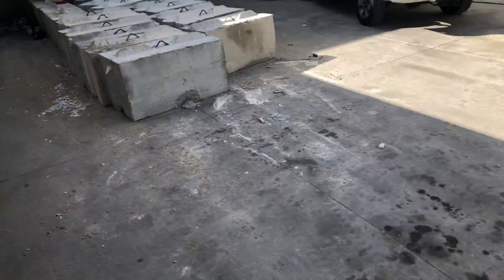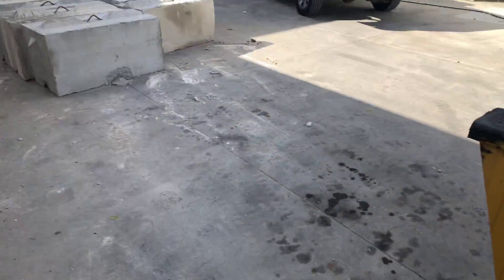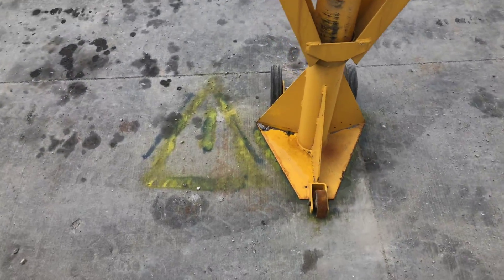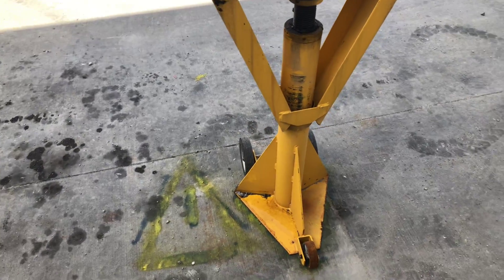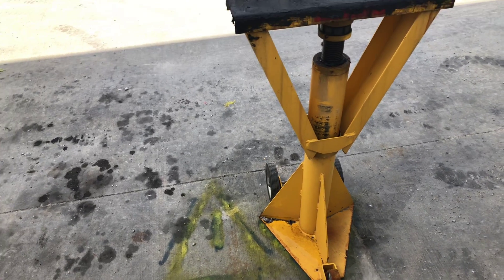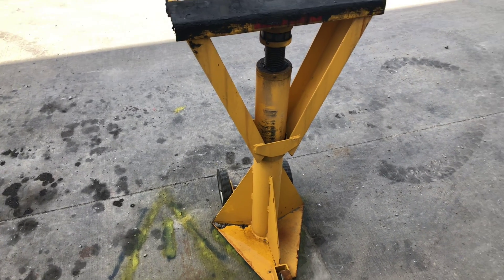Trailer jack improvement